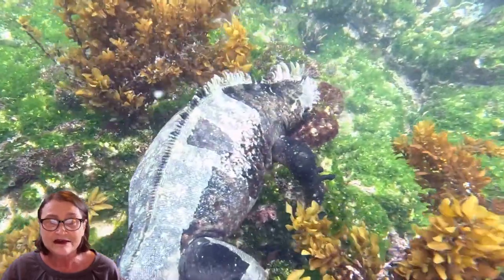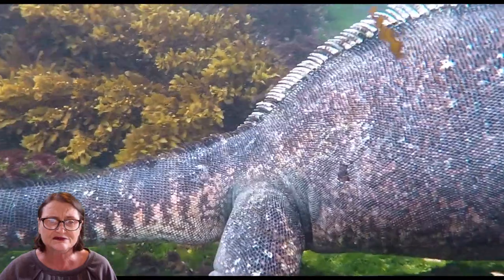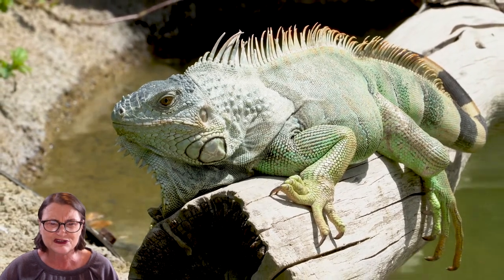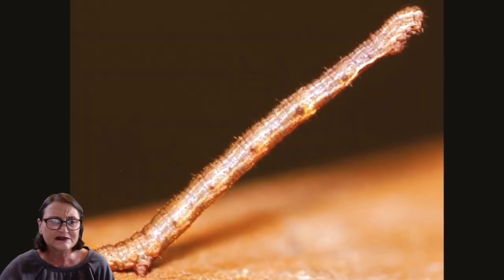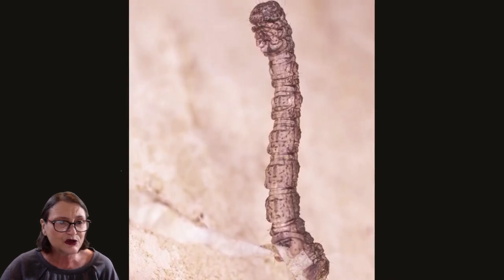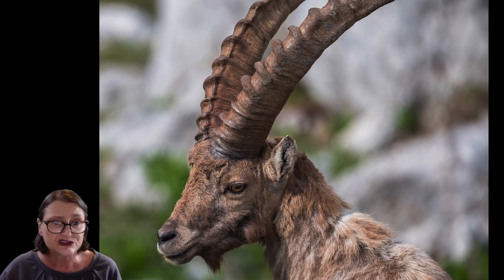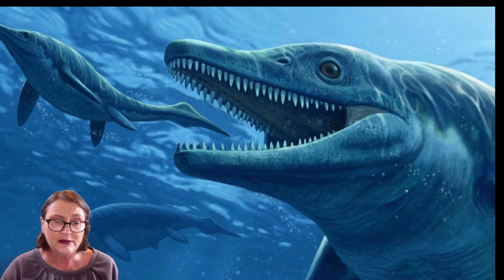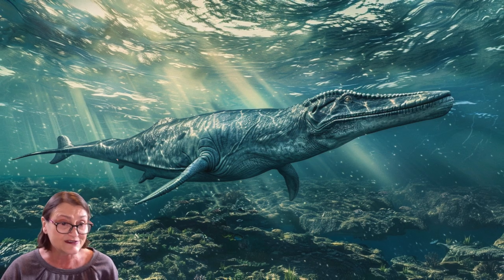Episode 9 - The Letter I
This sole purpose of this video is for fun and education of my granddaughter Maddie.